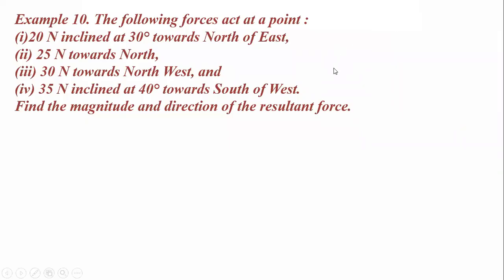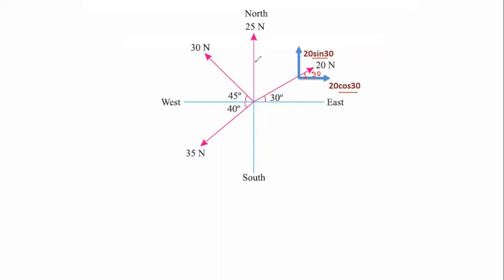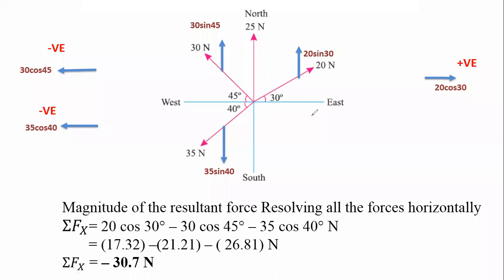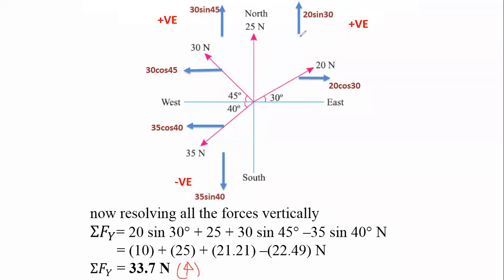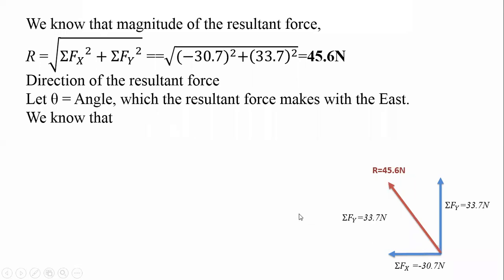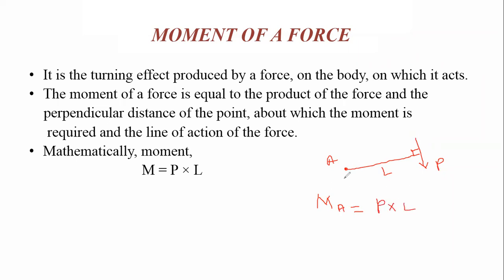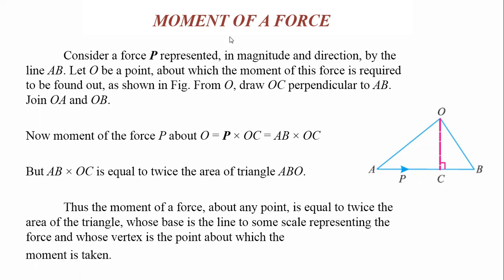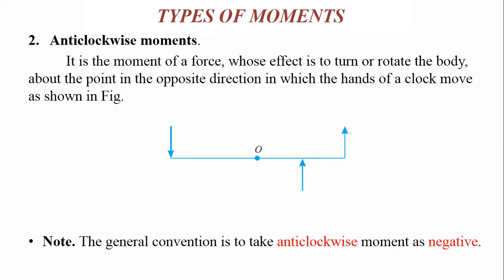PROBLEM ON RESOLUTION OF FORCES TO FIND RESULTANT OF FORCE SYSTEM AND CONCEPT OF MOMENT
RESOLUTION PROBLEM
METHOD OF RESOLUTION FOR RESULTANT FORCES
RESULTANT FORCES
Engineering Mechanics
Applied Mechanics
First year Engineer
Basic Concepts